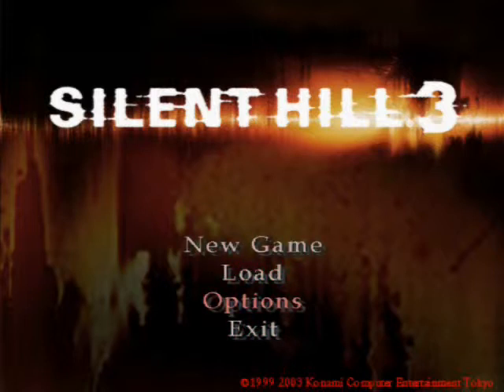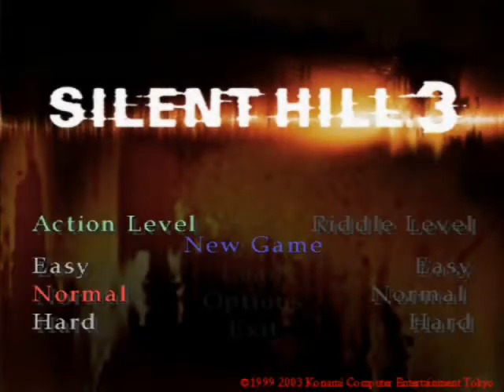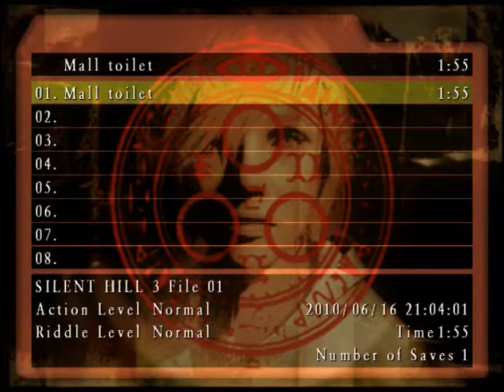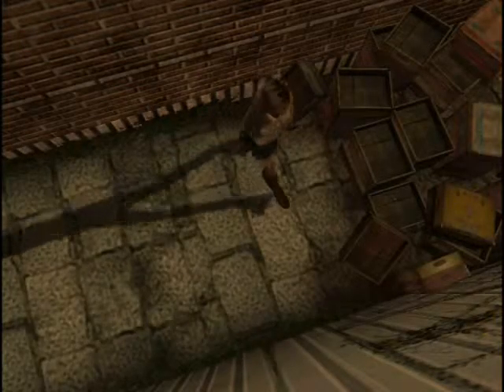Let's Play Silent Hill 3 {Part 1} - Is this the real life...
Let's Play Silent Hill 3 {Part 1}